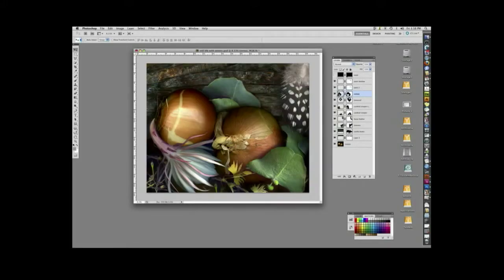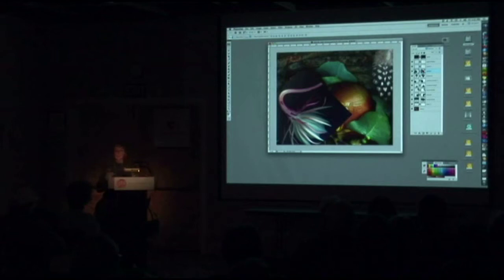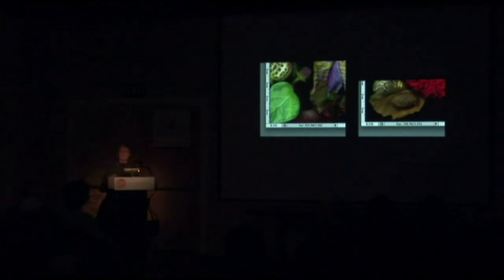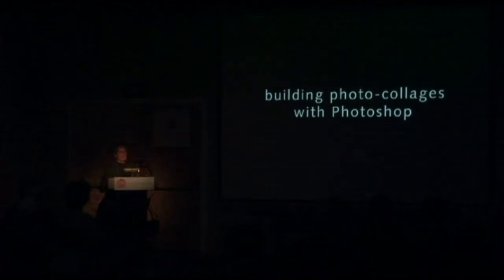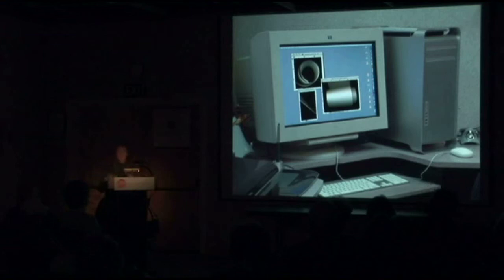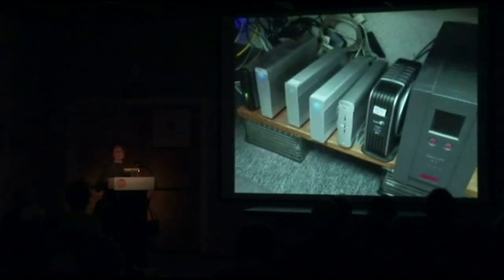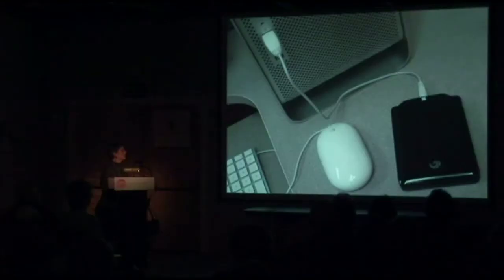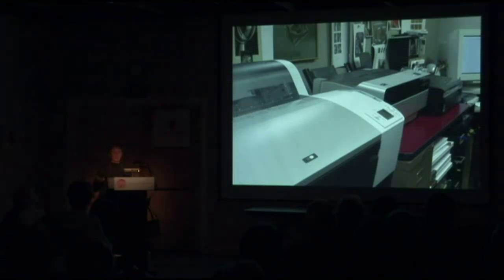Cameraless Imagery: Modern Methods Continue a Tradition - Part 3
Kim Kauffman will demonstrate via a slide presentation the cameraless image capture and photo-collage processes that she uses to create her Illumitones images. She'll also discuss the history of cameraless imagery and collage from the birth of photography to the present.

We are the second oldest members’ photography gallery organization in the country. Our venerable gallery was originally occupied by the Friends of Photography, established in 1967, and launched by iconic artists Ansel Adams, Cole Weston, and Wynn Bullock. Today, CPA continues to serve as a valuable asset to its members, the community, and the greater world of the photographic arts.

If you like our videos, please consider joining our non-profit as a member, and help keep the fine art of photography alive!